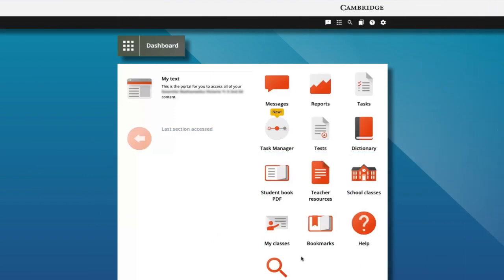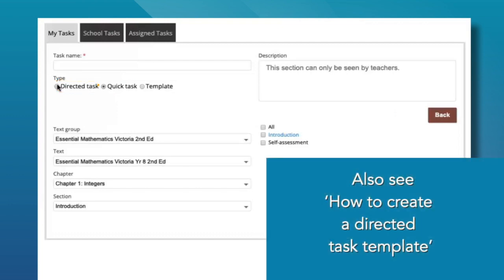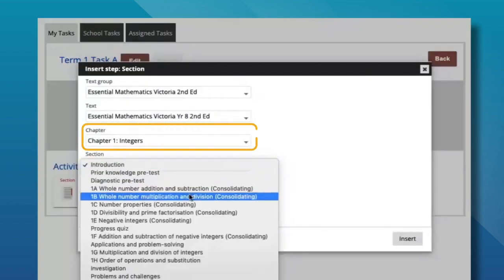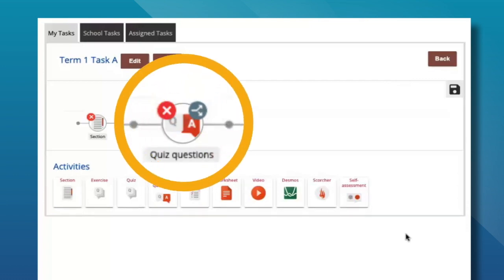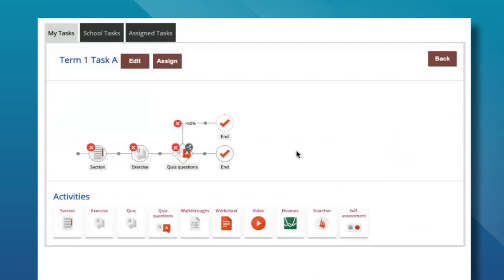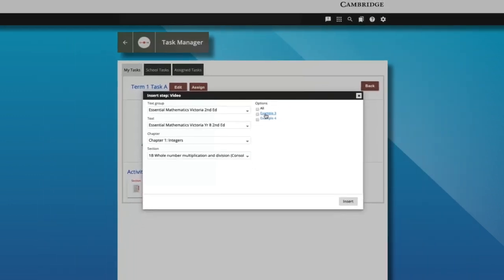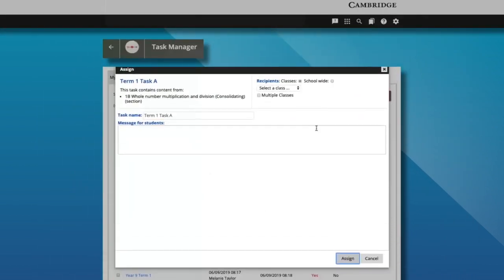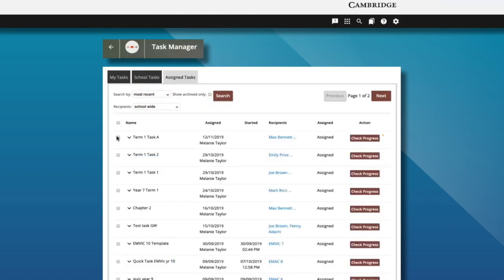How to use the new Task Manager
We have added a new pathway feature on GCSE Mathematics Online and Cambridge Online Mathematics. Watch the video to see how you can add multiple steps and create differentiated paths for your students.